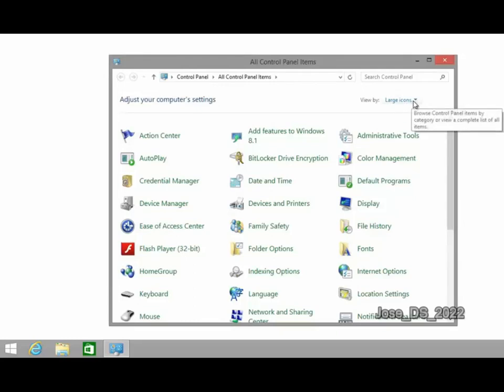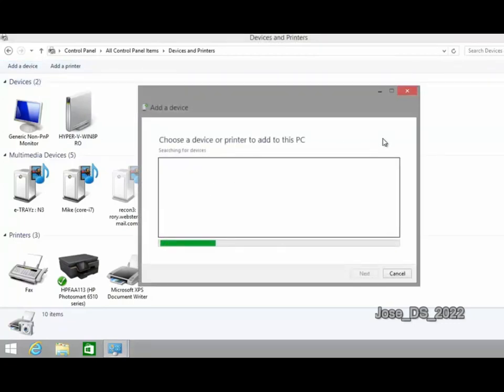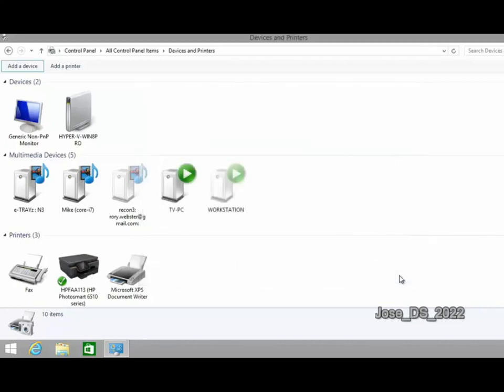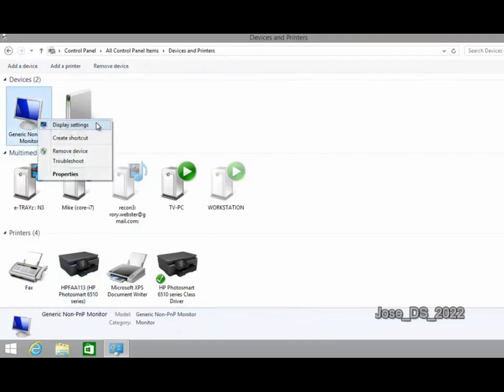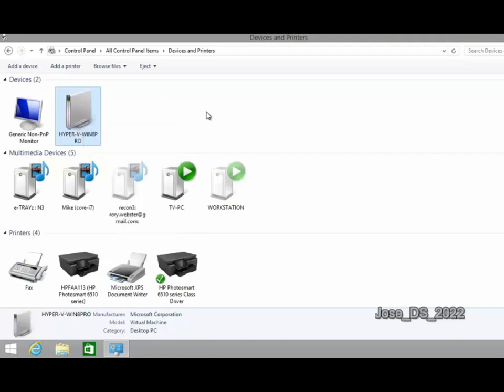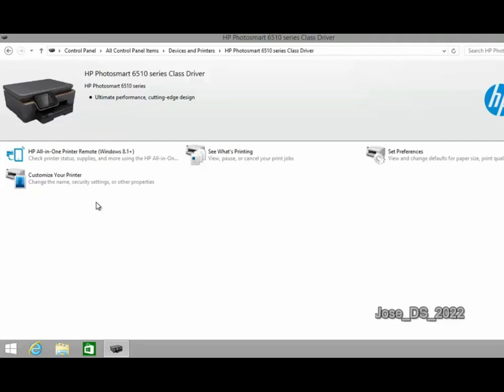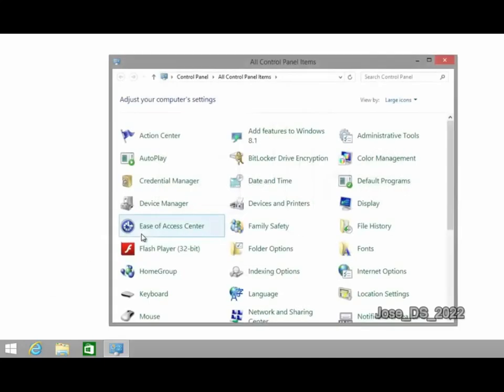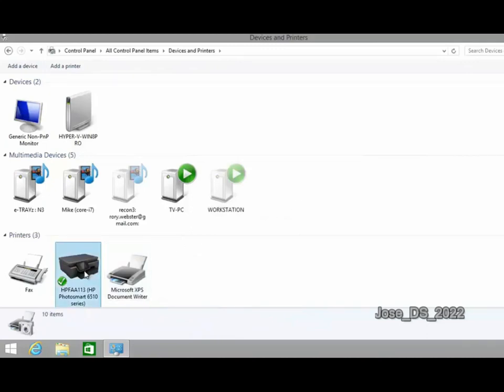The Devices and Printers Panel | Jose DS